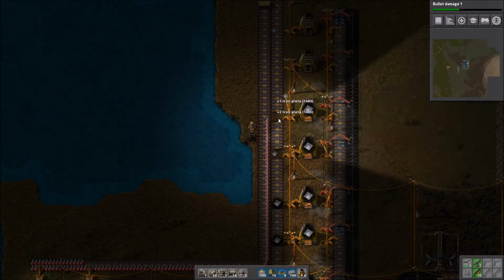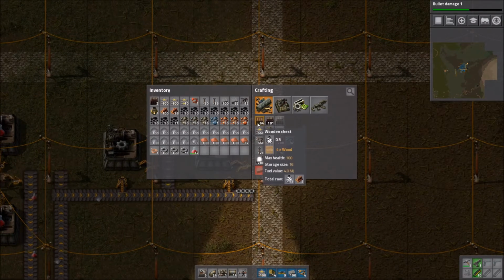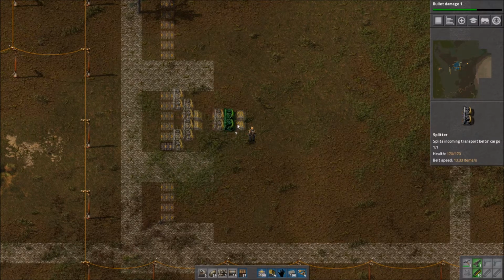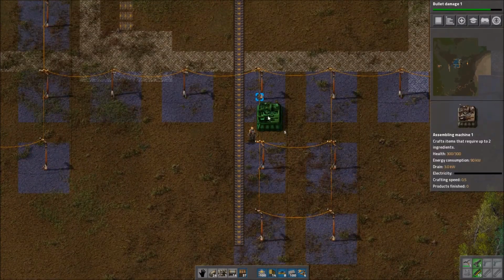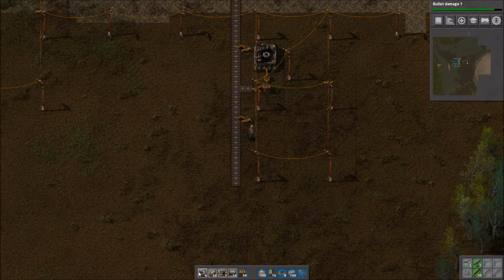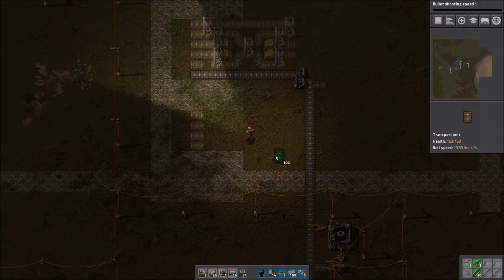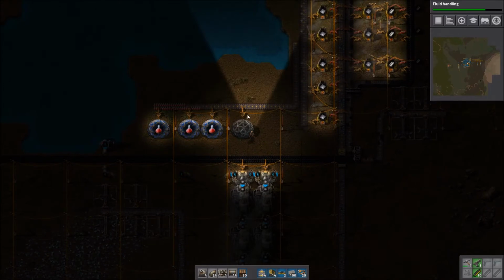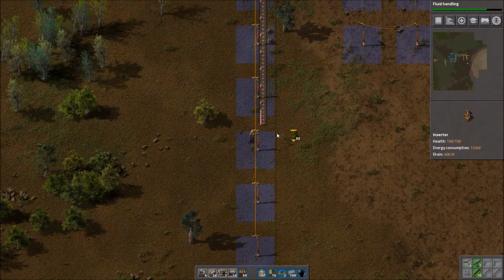Factorio A16 EP02- Green Chips – Alpha Sixteen! More Biters! Less Resources! Main Bus!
Factorio is a game of automation and survival. Stranded on an alien world you must build your factory to protect you from local forces who grow hostile as you disrupt their environment. With a deep and detailed research tree and highly complex production chains Factorio is one of the greatest games of the last ten years. In this playthrough I will be trying out a main BUS system to design my factory in a simple, straightforward way with easy expansion and growth. The map has been set up with fewer resources and more biters than the default, so it should be a bit more challenging without being impossible. I hope you'll enjoy!

Andrew P
Ben Greenhagen
Kaleb
Nanette Cormack
Michele Lauzon